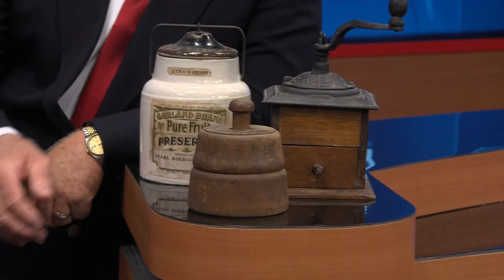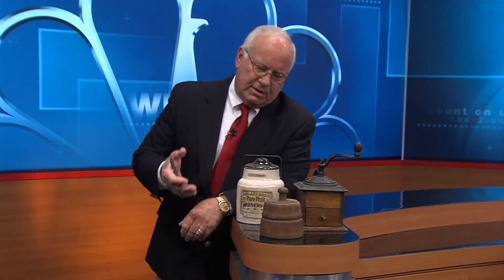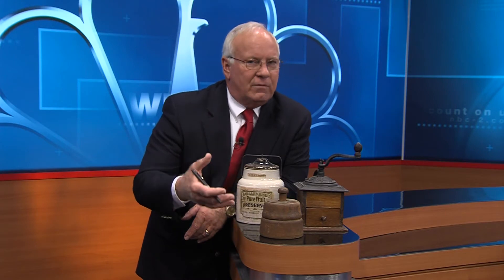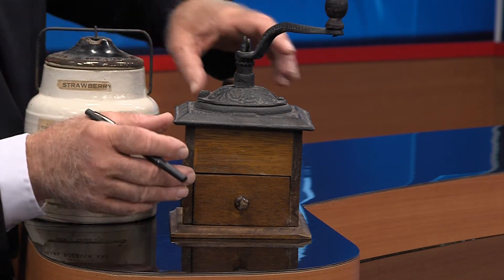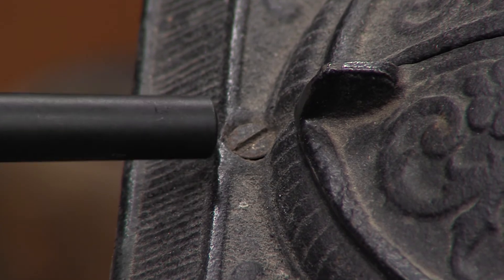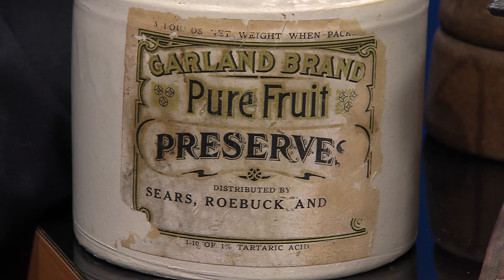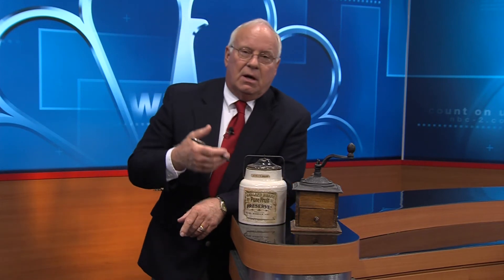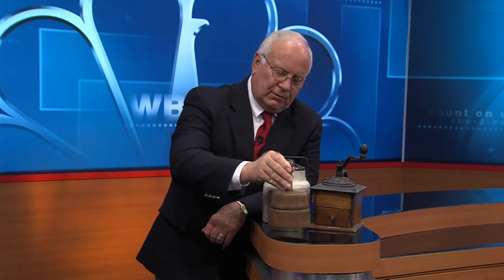Trash or Treasure Country Style Antiques AIRS 10 01 11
Trash or Treasure   Country Style Antiques